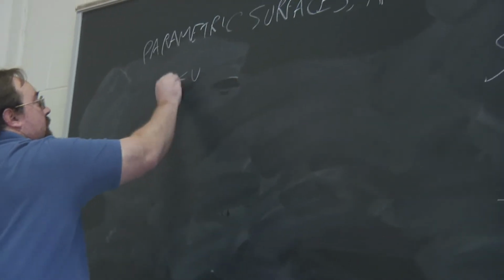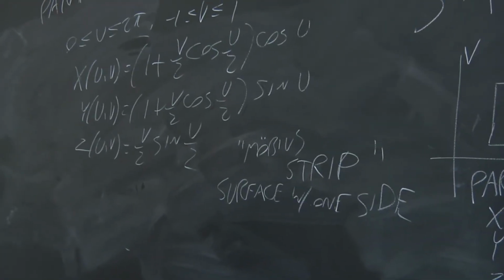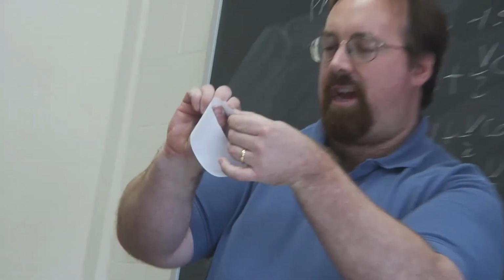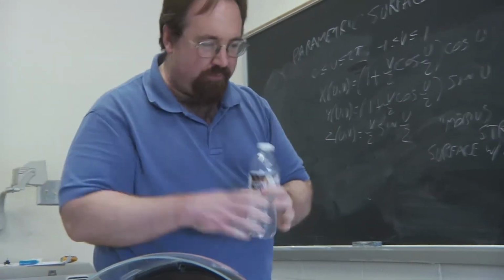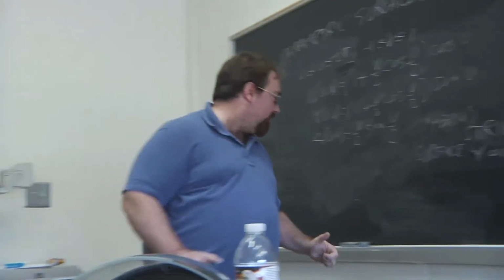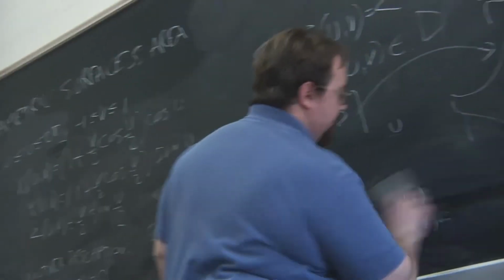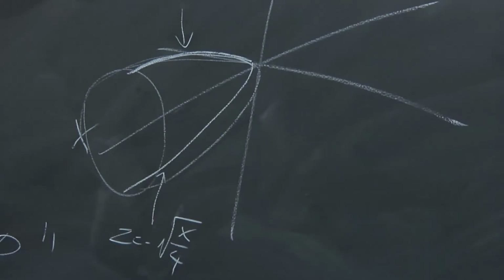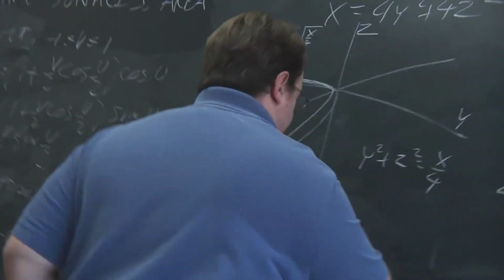Day 21 youtube pt2.mp4